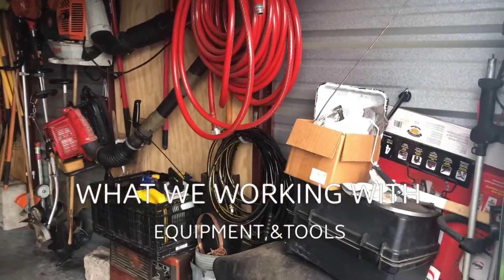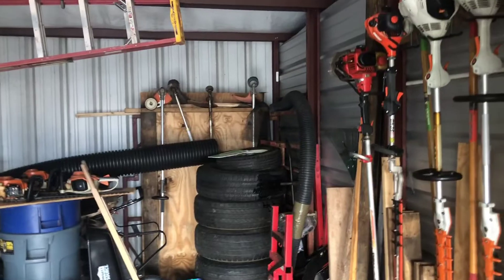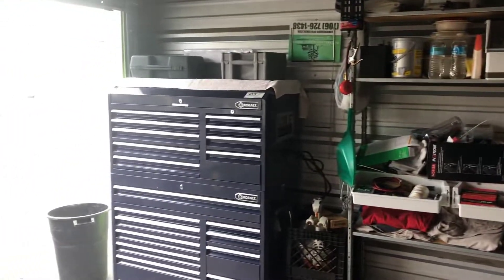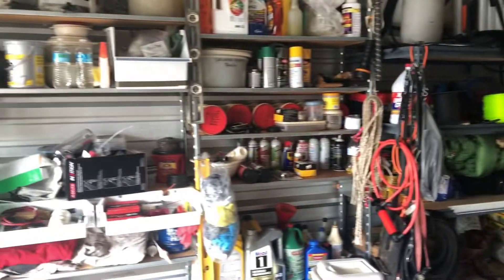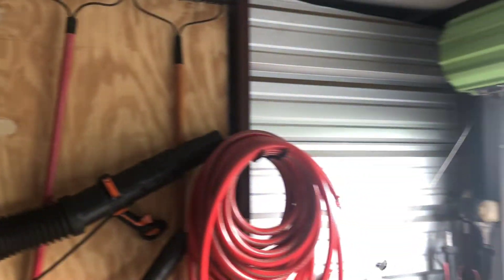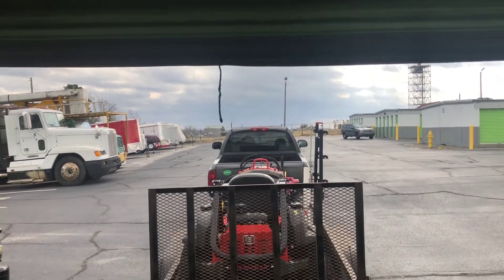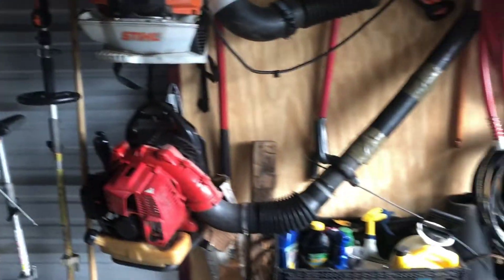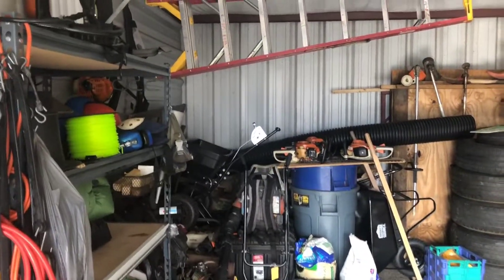HOME BASE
WHERE I KEEP MY STUFF